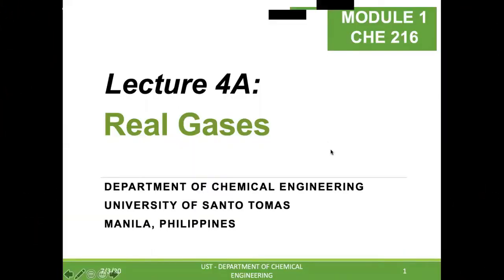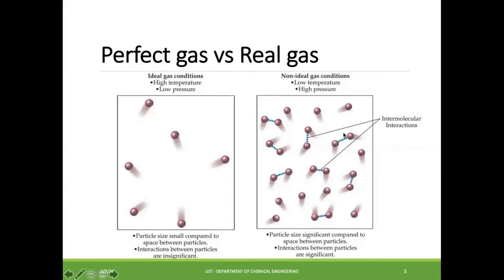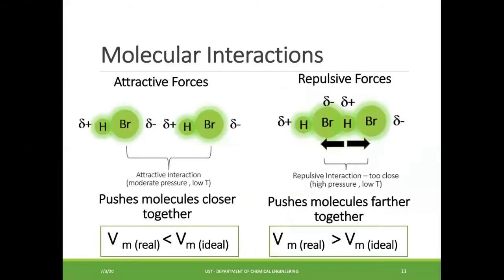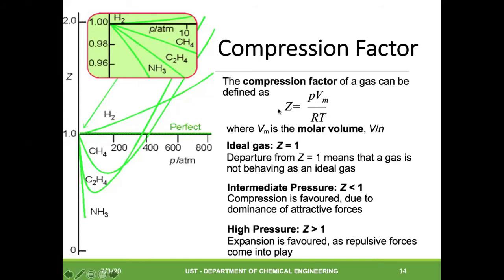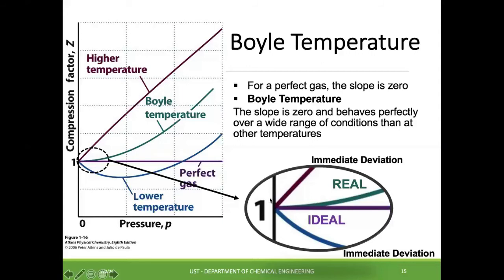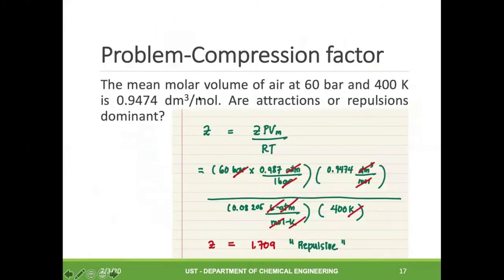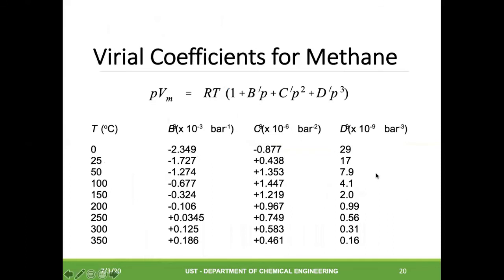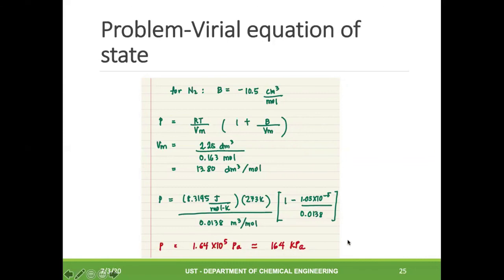Lecture 4A - Real Gases Part 1